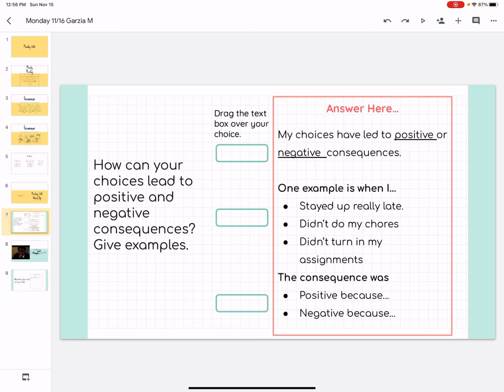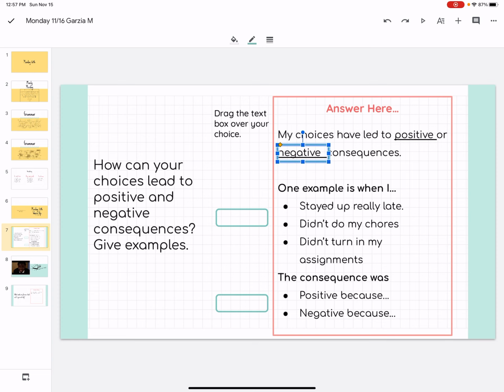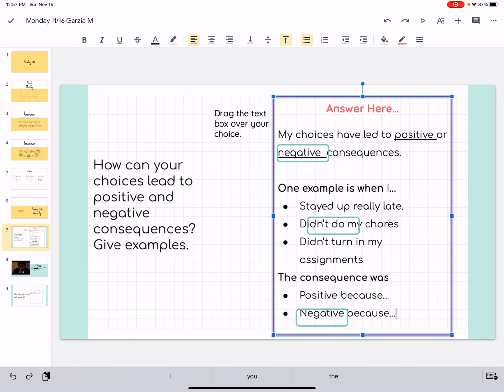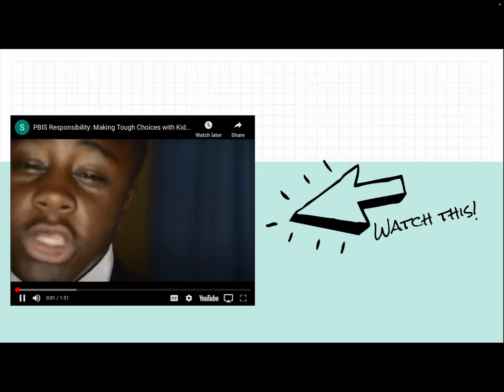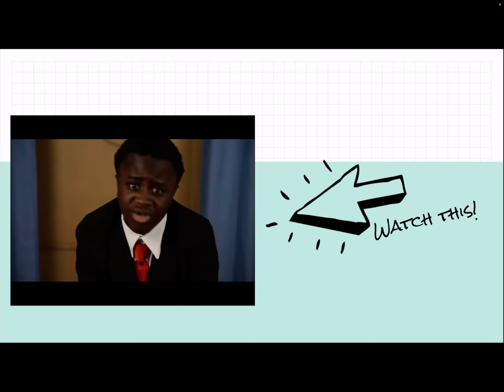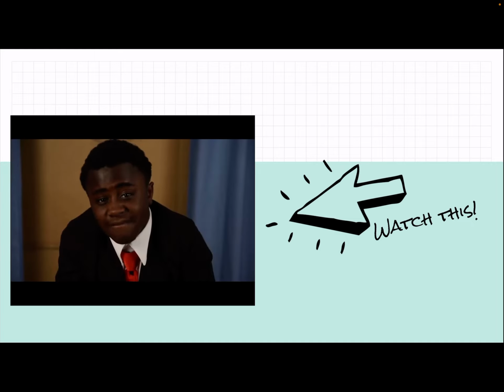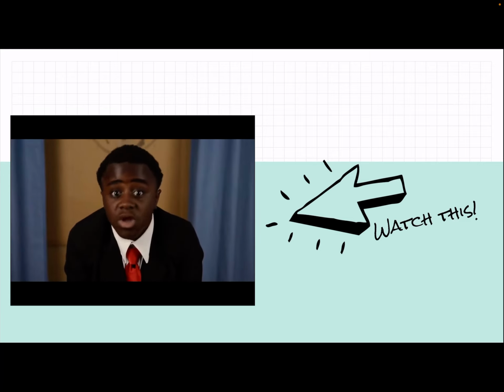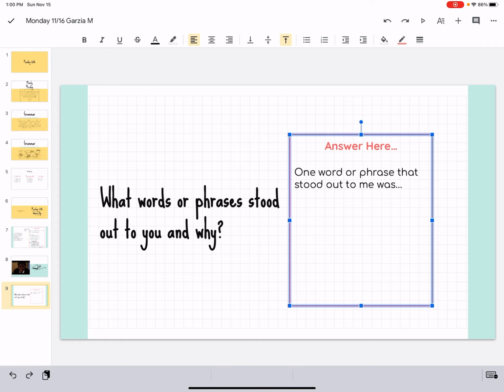Monday 11/16 M